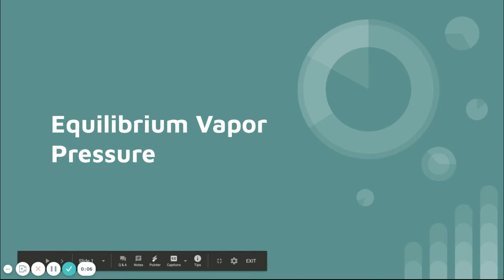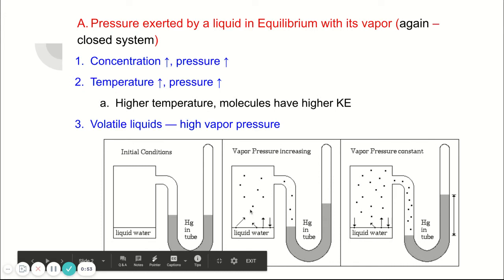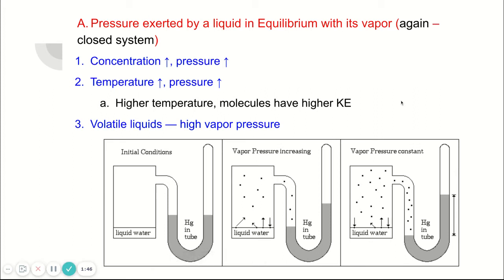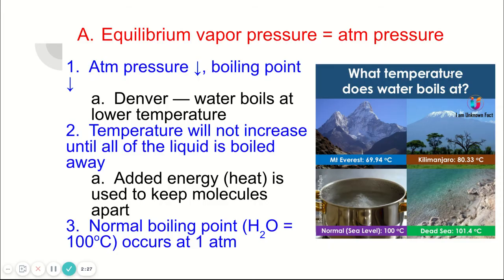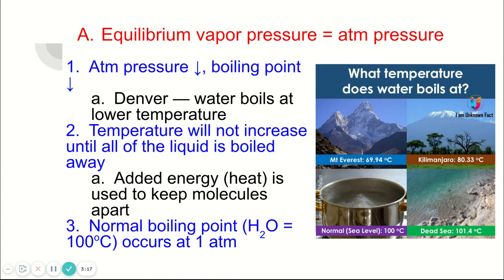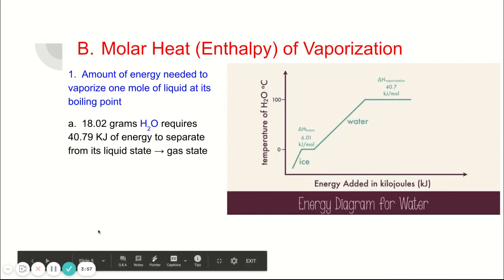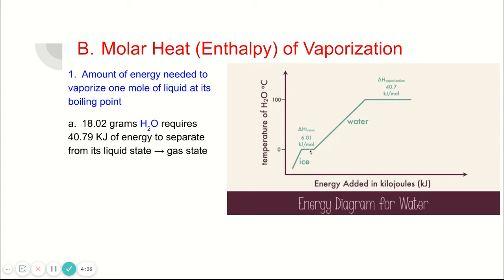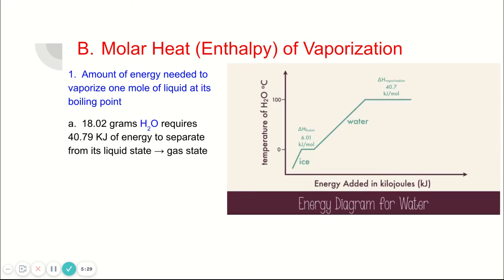Equilibrium Vapor Pressure Notes